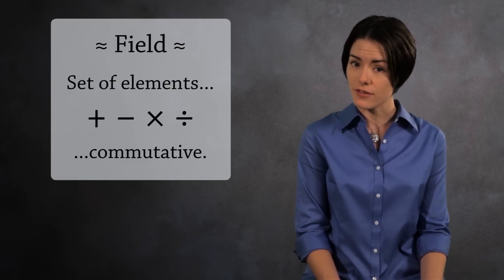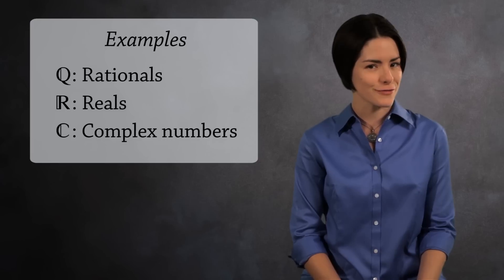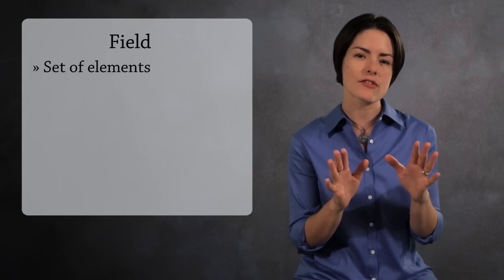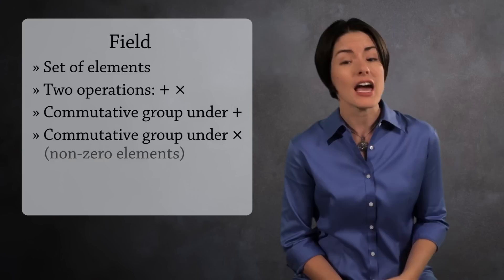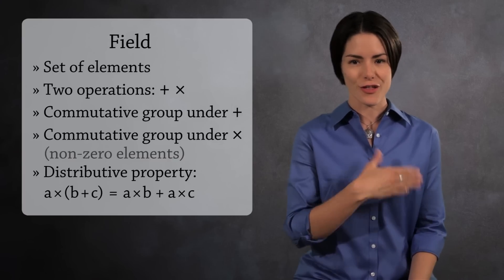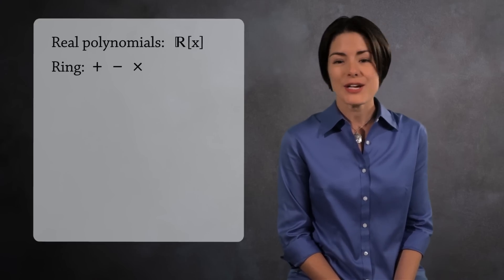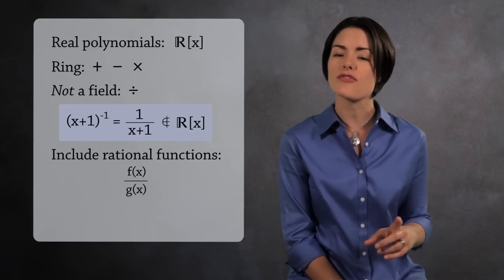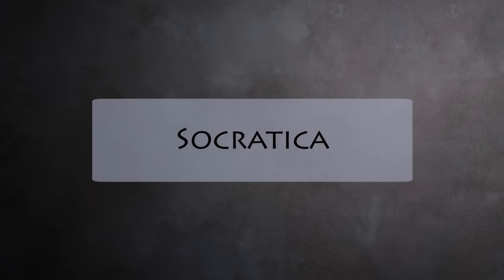Abstract Algebra: The definition of a Field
Learn the definition of a Field, one of the central objects in abstract algebra.  We give several familiar examples and a more unusual example.